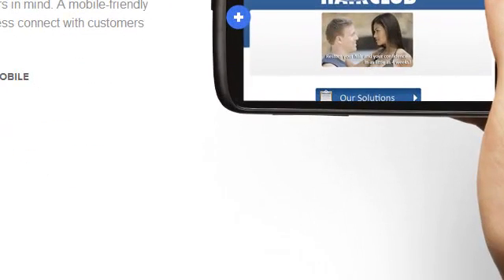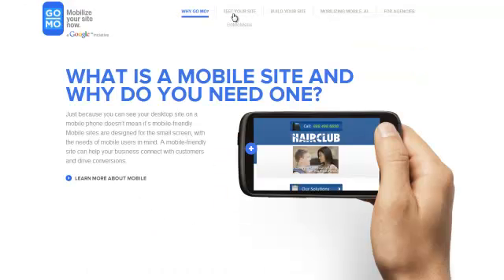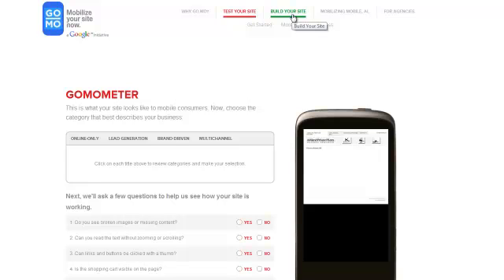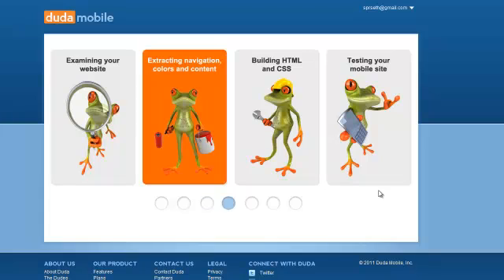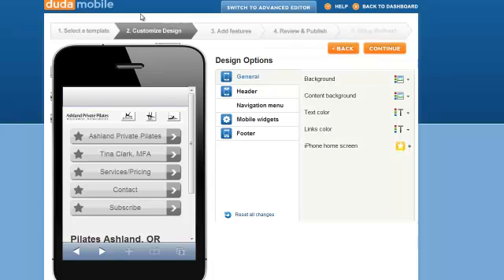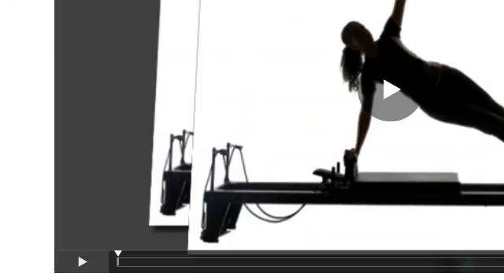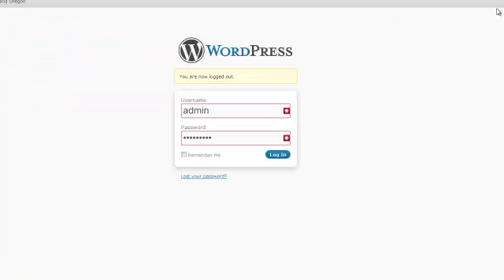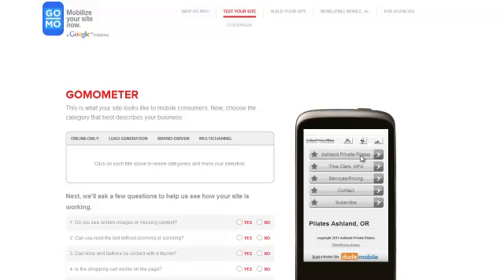How to Create A Mobile Friendly Website for Your Business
| | This video will show you how to optimize your site for mobile devices right now, today, for free, or a couple of bucks a month. That way, you don't have to worry about losing some of the tons of revenue that is pouring into local business from people who found them on their smart phones. This is not baloney. Handheld devices are taking over the way people find things online. And if they find your non-mobile site there is a real good chance that they will leave it immediately. GoMo Now!
It is not that difficult and you will see in the video that it can make a world of difference. And that this is crucial info for any business to have immediately. Please pass this along to anyone you know with a business. Good luck.